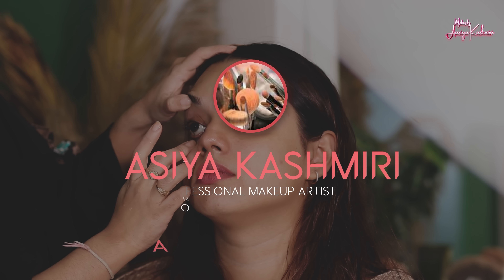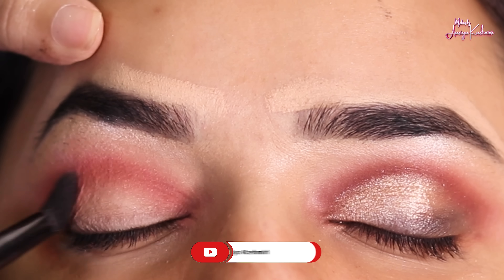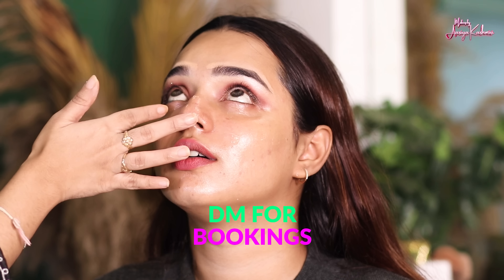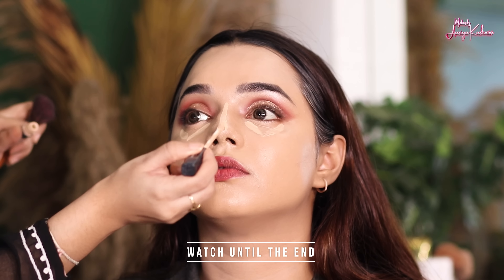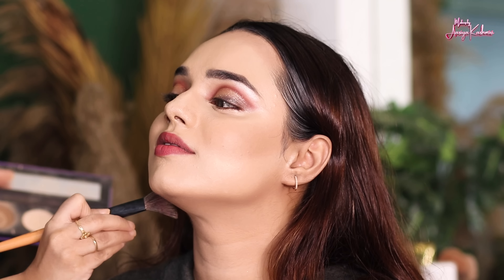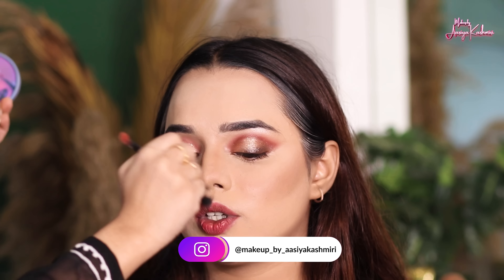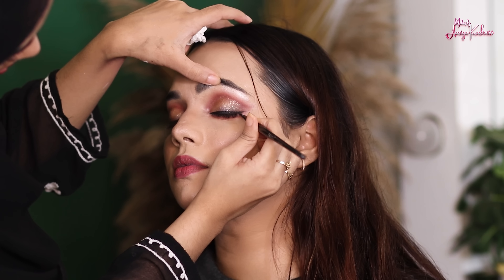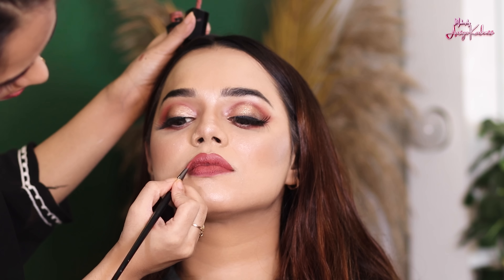Soft Glam Makeup Look | Makeup By Aasiya Kashmiri | Nida Khan | Nude Makeup | Makeup Tutorial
Hey Guys,

Product Details

Eyeshadow Palette

1) Makeup Revolution I Heart Chocolate - Rose Gold Palette

2)Forever 52 (Unavailable On Nykaa,Check At Offline Stores or Forever52 Website)

Mascara -Maybelline Hypercurl

Kohl/Kajal - Pac Longlasting Kohl Pencil -Skin

Moisturiser -Nivea Soft

Setting Spray Mac Prep + Prime Fix+

Base

Kryolan D30 (Unavailable On Nykaa,Check At Offline Kryolan Stores Or Kryolan Website)

Kryolan D4 1/2

forever 52 Foundation Shade FLF014

Maybelline Concealer Shade Sand

Kryolan Derma Fixing Powder Shade P4

(Unavailable On Nykaa,Check At Offline Kryolan Stores Or Kryolan Website)

Contour - Sugar Contour De Force Face Palette

Highlighter - Makeup Revolution Highlight Reloaded

Lips

Sugar Matte As Hell Crayon Lipstick Shade 17 Brandy Harrington

Nykaa matte to last ! Transfer Proof Liquid Lipstick Shade Bombae

Maybelline Superstay Shade Seductresses

Thank You Everyone For You Love And Support❤️

Special Thanks To My Teams

Hair Assisted By : Rajvansh Matharu

Shot By : Shabee Haider.

Edited By : Ibrahim Shaikh.

Nude Makeup Look
Soft Glam Makeup Look
Brown Eyemakeup
Golden Eyemakeup
Nude Eyemakeup
Aasiya Kashmiri
Makeup By Aasiya Kashmiri
Nida Khan
Nida Sufiyan
Simple Makeup
Quick And Easy Makeup
Party Makeup
Siders Makeup
HD Makeup
Makeup Kaala Kyu Hota Hai
Dark Circles Kaise Chupaye
Best Foundation
Best Kajal
Best Lipstick
Ombre Lipstick
Muskan Sharma Makeup Artist
Makeup Tutorial
Easy Eyemakeup
How To Apply Eyeliner
Easy Makeup Techniques
Makeup Videos
Step By Step Makeup
Best Makeup Artist
Dusky Skin Makeup
Fair Skin Makeup
Subtle Makeup
Soft Makeup
Soft Brown Makeup
Brown Makeup Look
Soft Brown Makeup Look
No Makeup Makeup Look
Natural Makeup